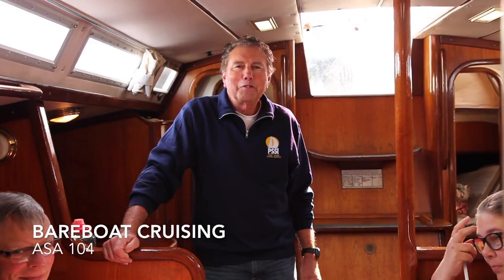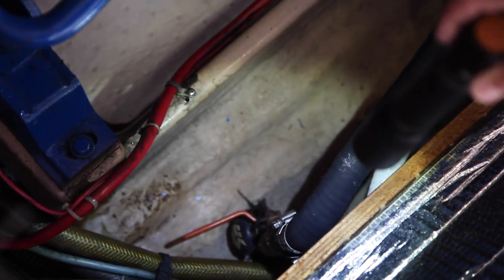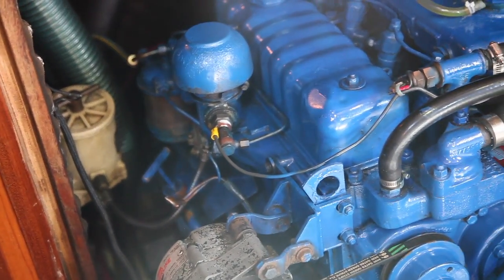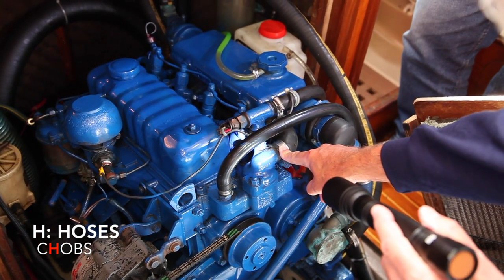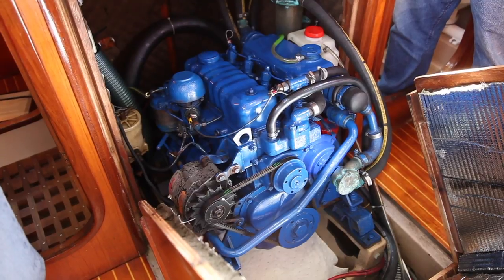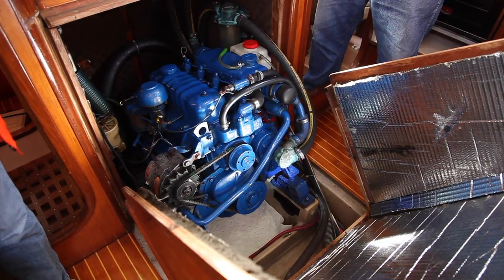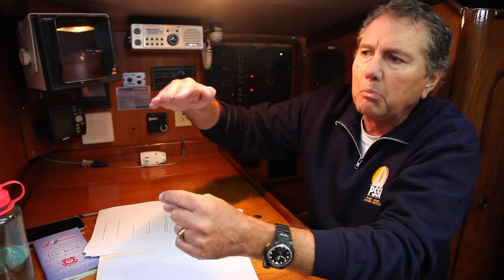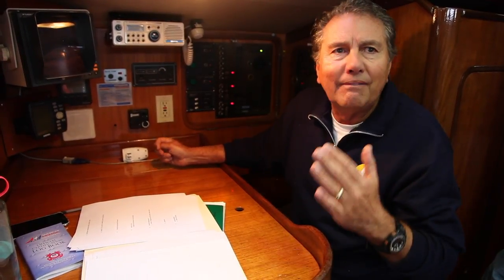PUGET SOUND SAILING BAREBOAT CRUISING